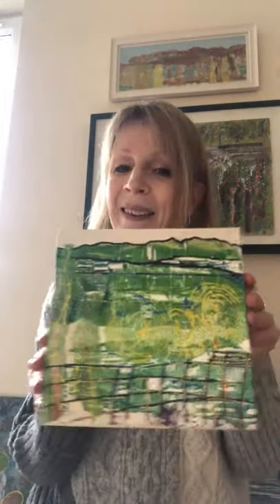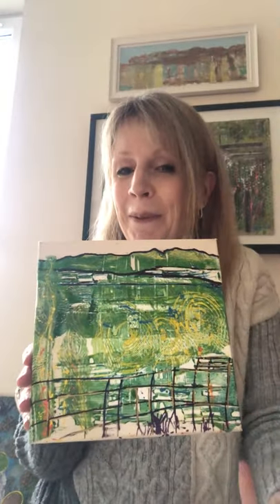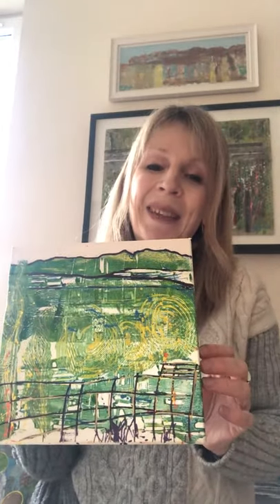An artist making the seasons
In  this short video I share the processes involved  in making my Seasons collection of small canvases.